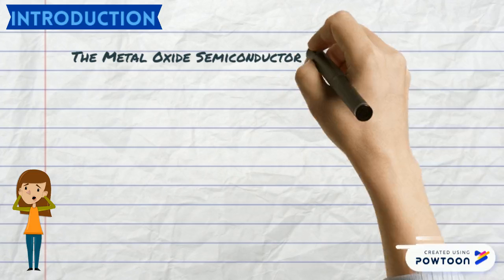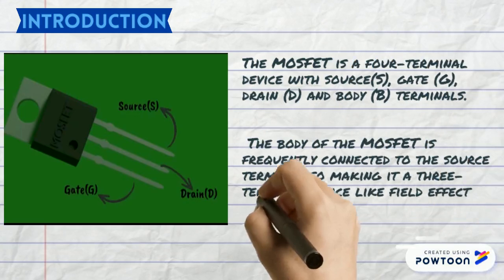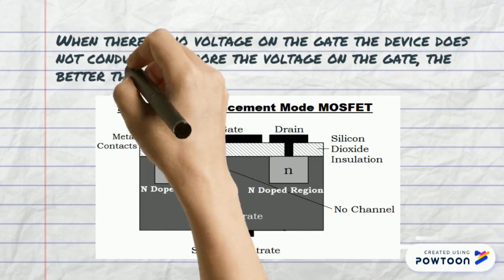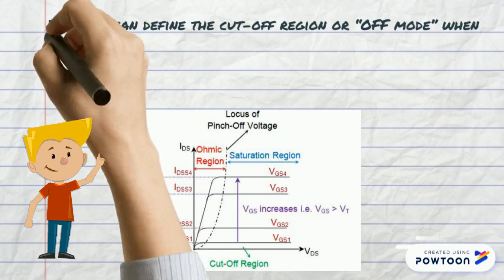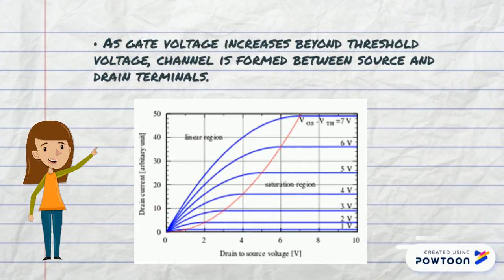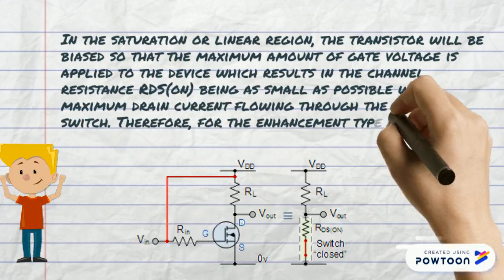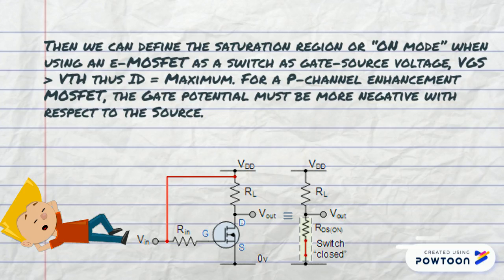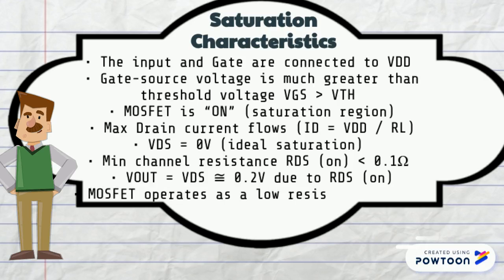EMT352 MOSFET animation G3